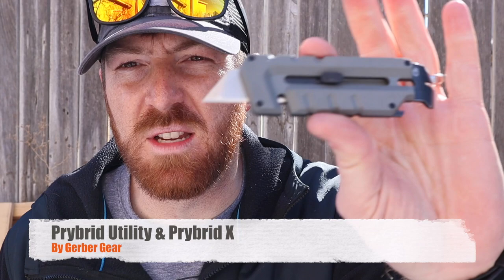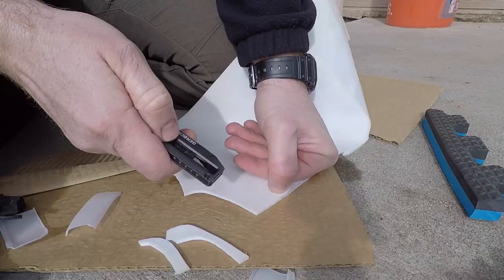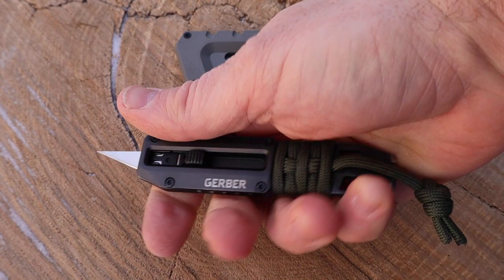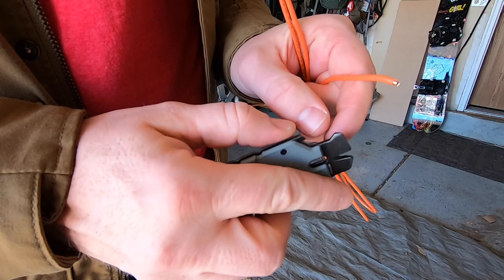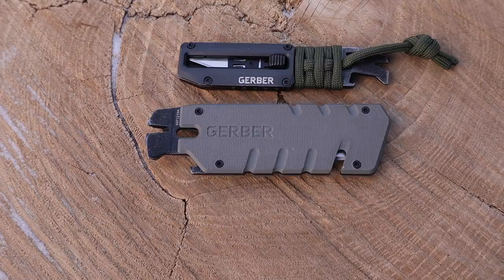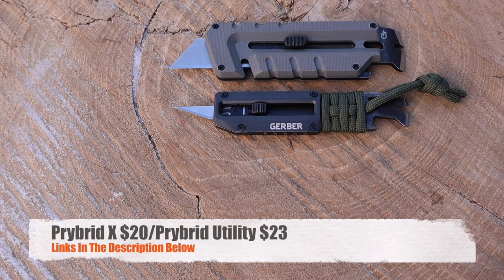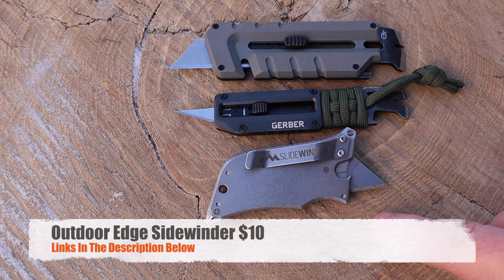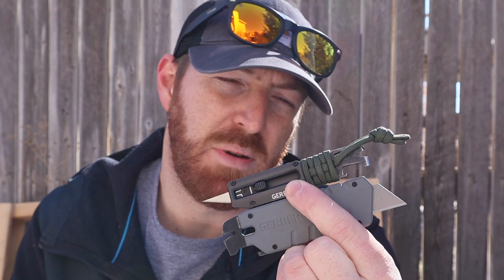This Will Be Fun! Gerber Prybrid Series Utility Knives